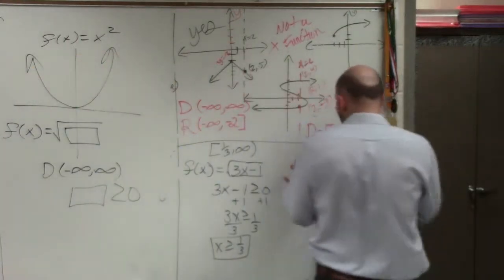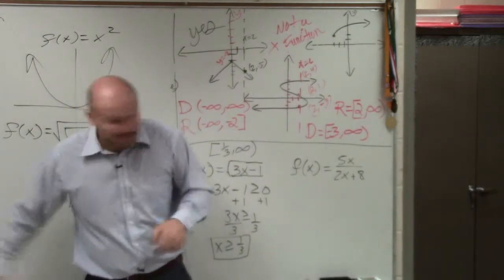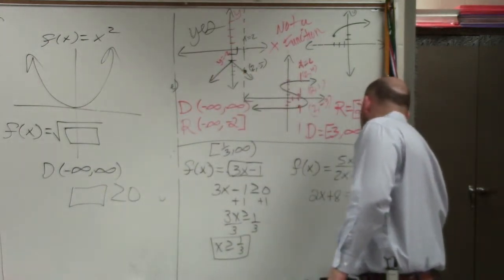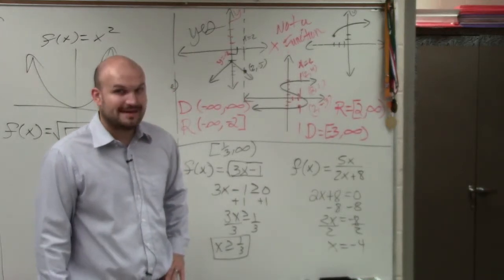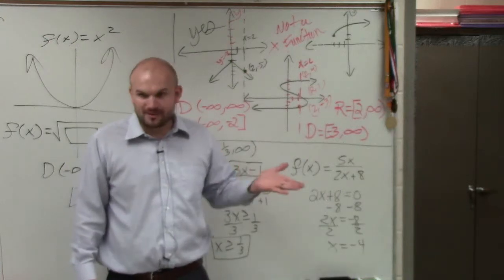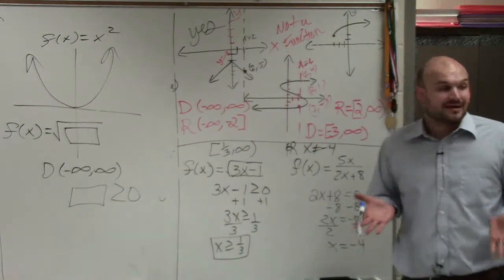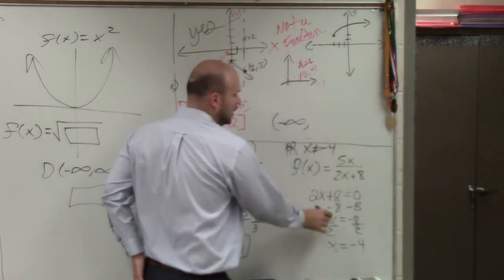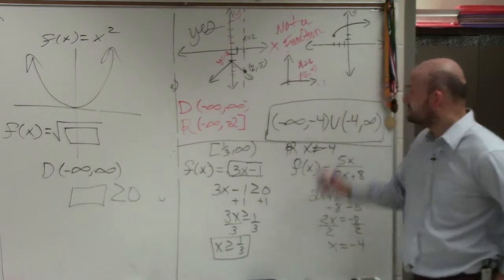How to write the domain of a rational function